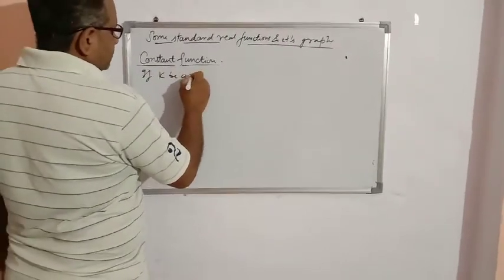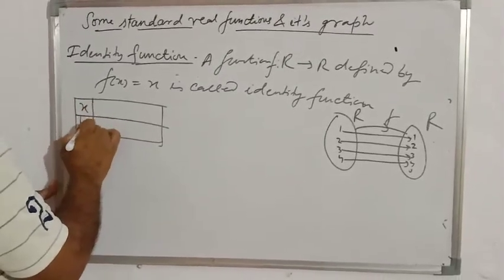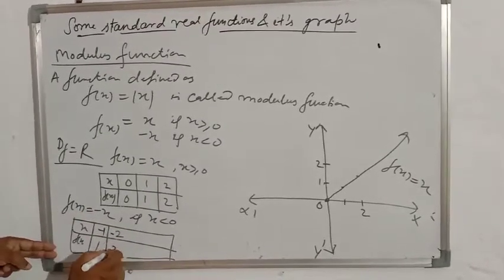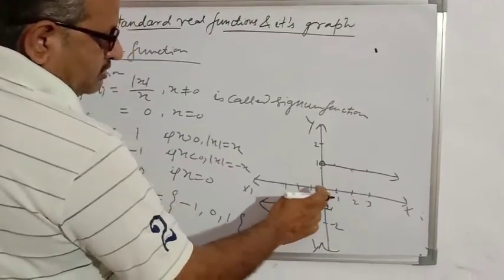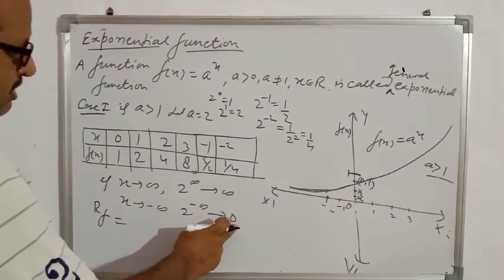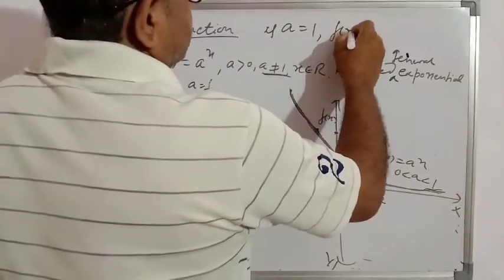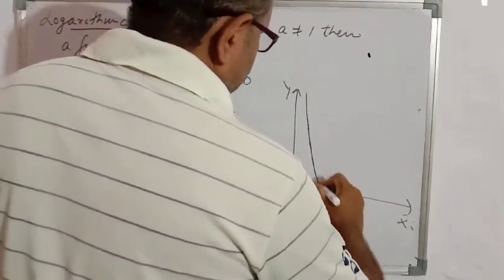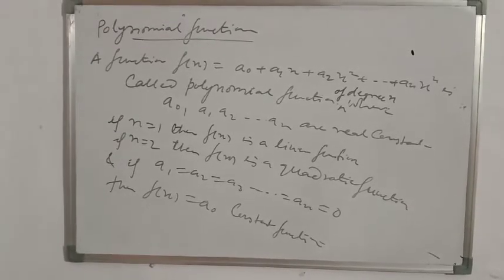Relation and function ( class 11 ICSE part 8)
Some standard real function and it's graph